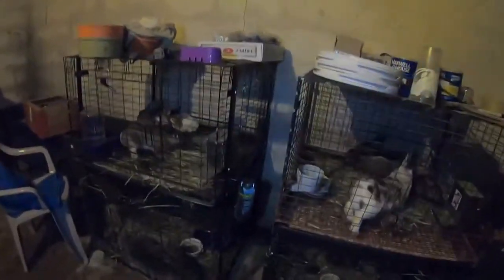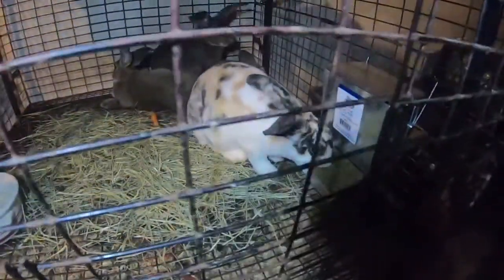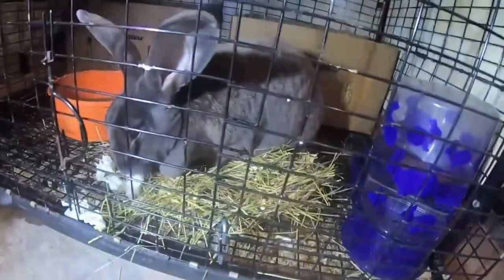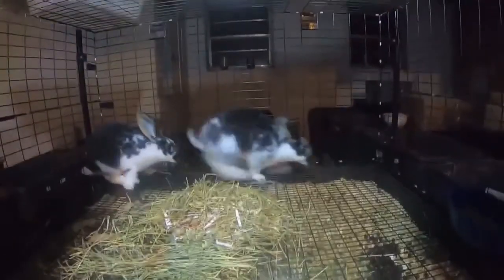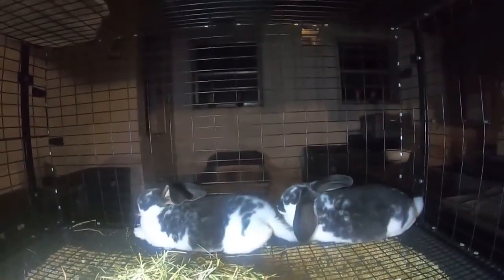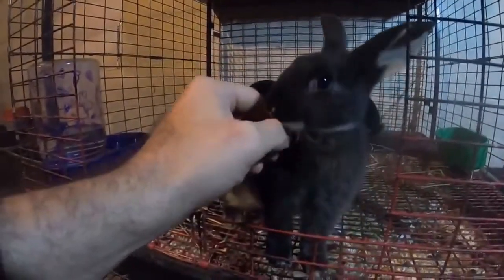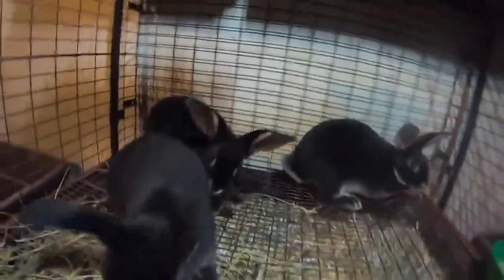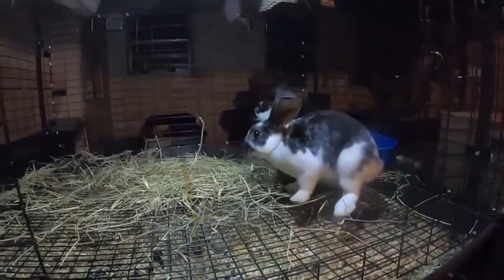Pretty Broken, Black Otter Rex Bunnies & More!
An older video of pretty kits from the past... miss them so much!